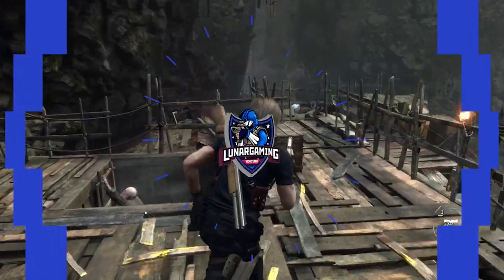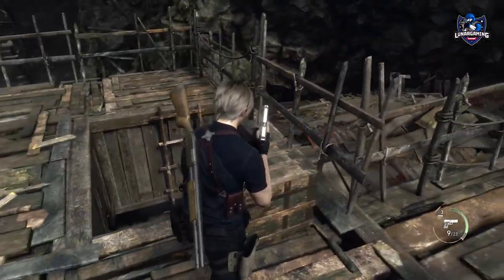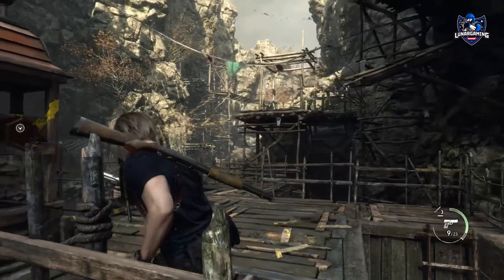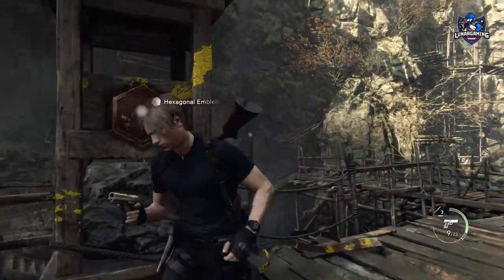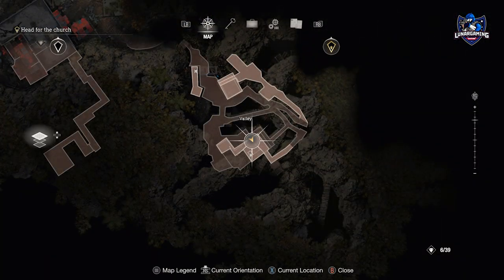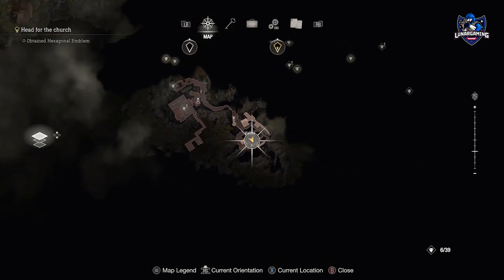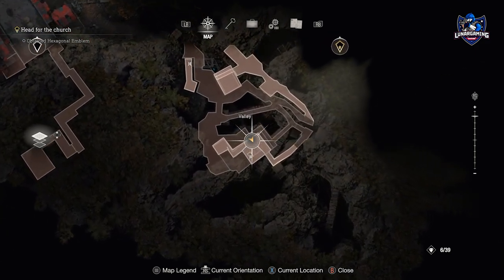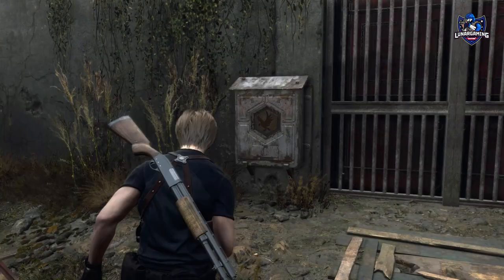Village Chiefs Manor (Chapter 2 Walkthrough) - Resident Evil 4 Remake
All puzzles and codes and how to complete village chiefs manor (Chapter 2 Walkthrough) Resident Evil 4 Remake.

Resident Evil 4 has been remade for 2023, bringing cutting-edge survival horror to players. While staying true to the essence of the 2005 original, this reimagined version features modernized gameplay, a fresh storyline, and incredibly detailed graphics that offer a fully immersive experience.

The game is set six years after the catastrophic events in Raccoon City, with Leon S. Kennedy serving as a direct agent to the President of the United States after surviving the incident. With several successful missions under his belt, Leon is tasked with rescuing the President’s daughter, who has been abducted.

Leon’s search leads him to a secluded village in Europe, where he discovers that the local inhabitants are not what they seem. As he embarks on a dangerous mission to save the young girl, he must also navigate the terrifying horrors that await him at every turn. This latest installment of Resident Evil promises to deliver a thrilling blend of tension, terror, and catharsis.